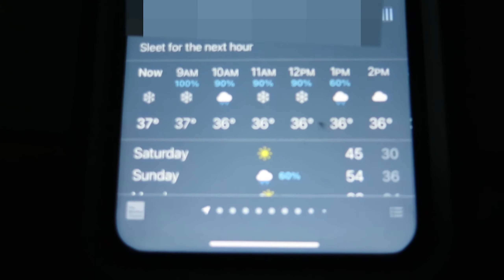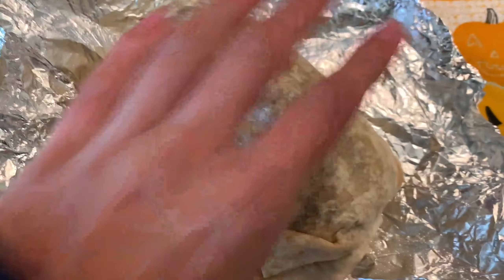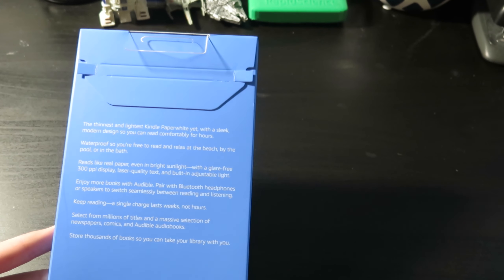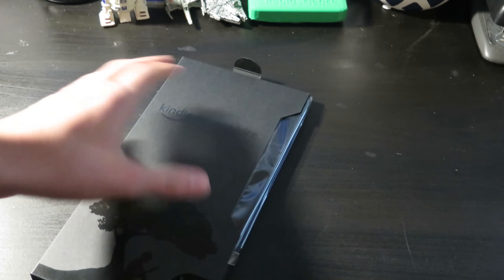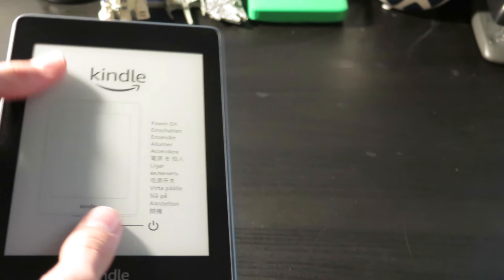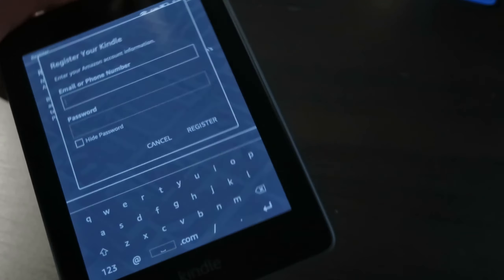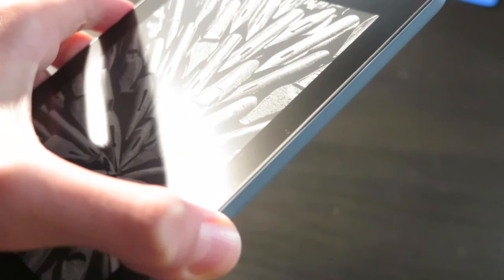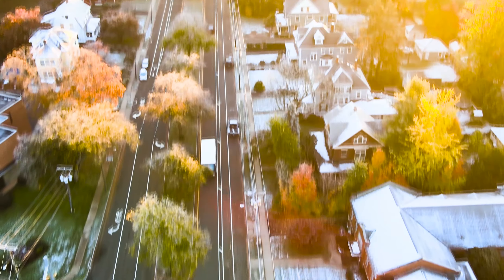NEW KINDLE UNBOXING | SATURDAYS ARE FOR THE BOYS | FIRST SNOW OF THE YEAR | Vlog E.P 9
In today's vlog, I unbox and review the new kindle as well as do some other fun things!

In this video, I explain how the YouTube algorithm might be content biased with how it recommends all of its content!

PURCHASE THE NEW KINDLE HERE!

0:00 - Vlog
1:17 - Tech Time
5:08- More of the drone montage!
5:32 - Saturdays are for the boys